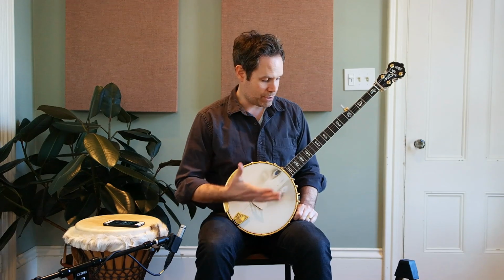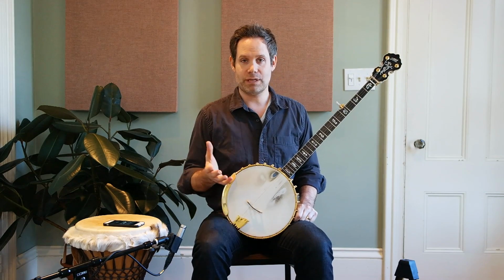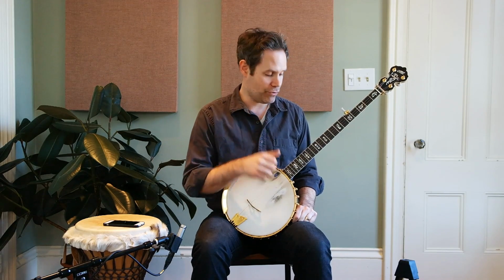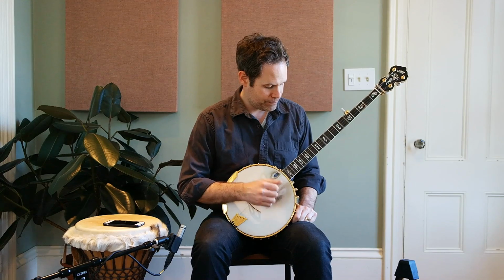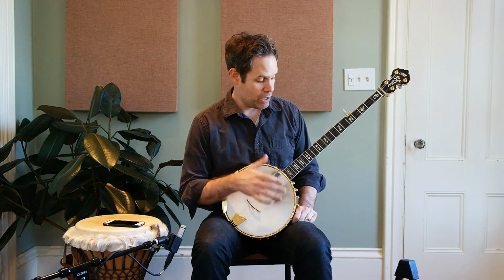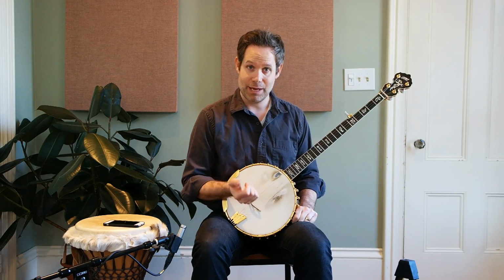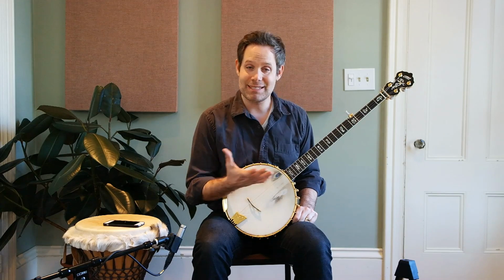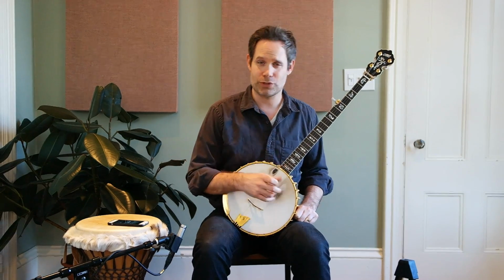Banjo Blitz Episode 5: Drop Thumb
In which Tom Collins, the Tom Thumb of banjo, discusses drop thumb while being threatened by an errant text.

PLAY EVERY DAY!